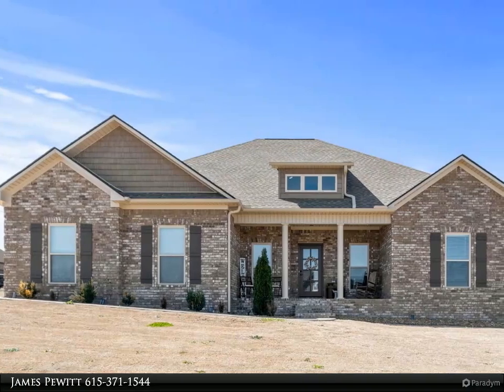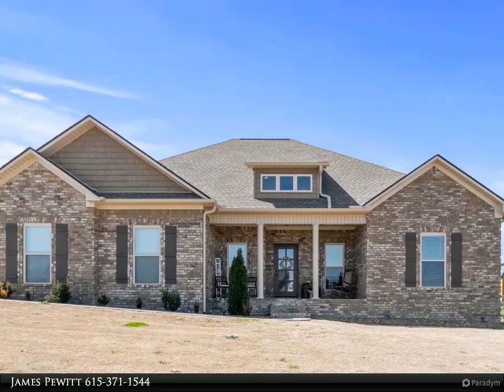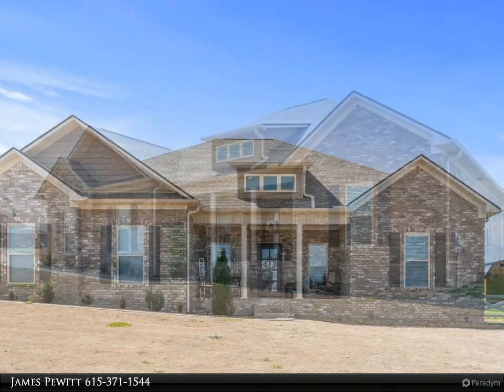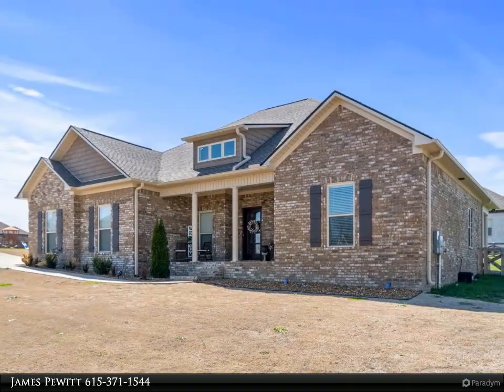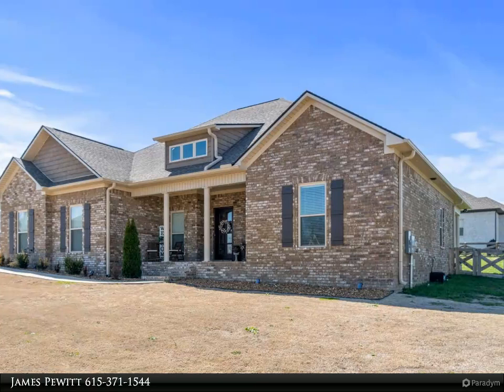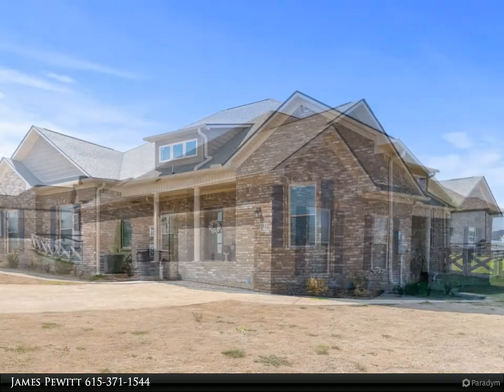2514 Jennie Byrd Cv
$465,000, 3 bed, 2.00 bath, 1,873 SF, MLS# RTC2498640

One Level Living, 3 bedrooms, Large open floorplan, Gas stove, Separate dining area, Fenced backyard, Covered porch, and back patio, which provides great outdoor living space for relaxing or entertaining, 2 car garage with ample parking, Storage building will remain with the property, which could be useful for storing outdoor equipment, tools, or other items and grass is hybrid Bermuda grass.

2 full bath

James Pewitt
Benchmark Realty, LLC